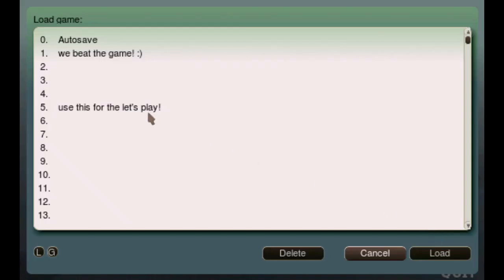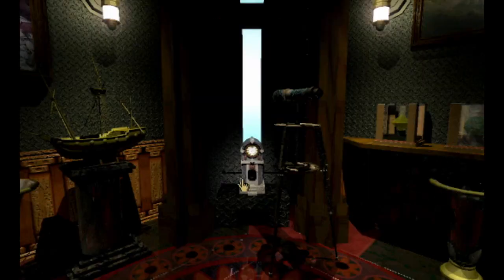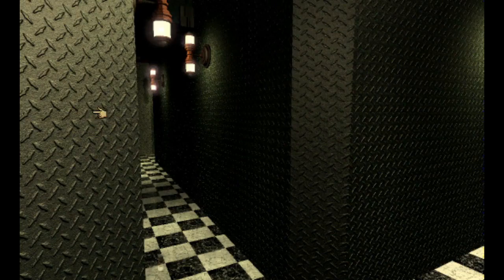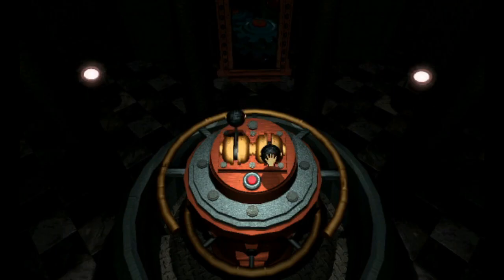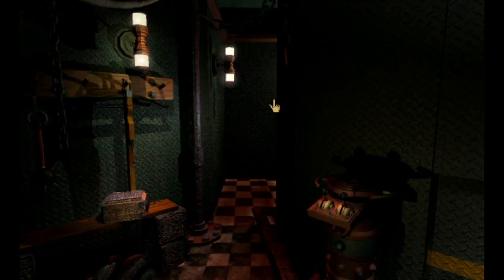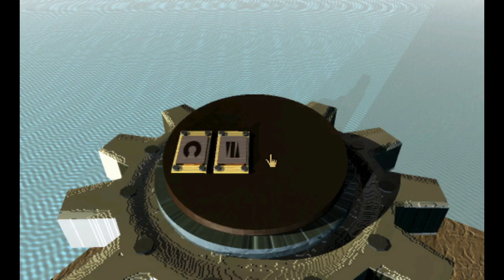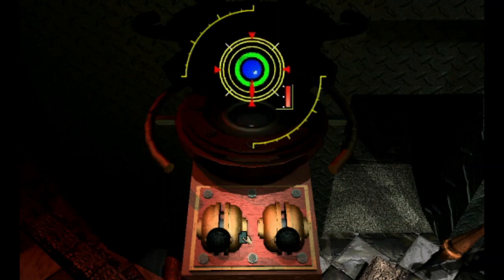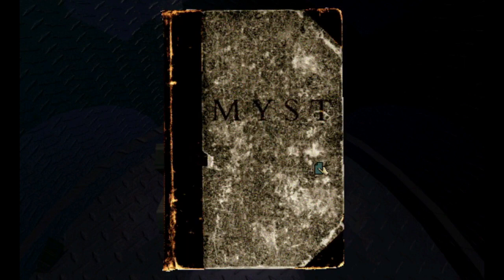Let's Play MYST! (Ep.2)